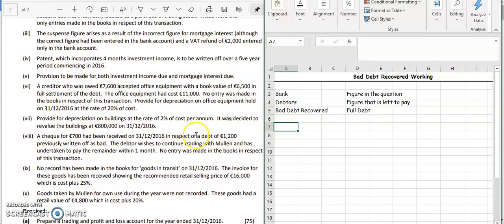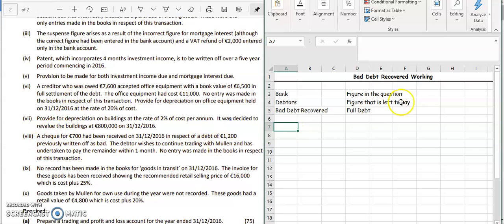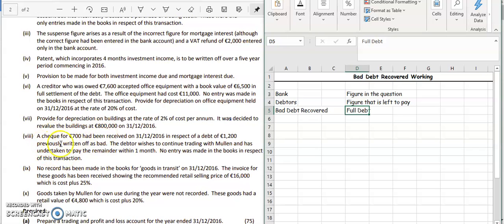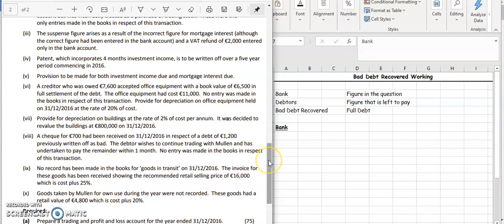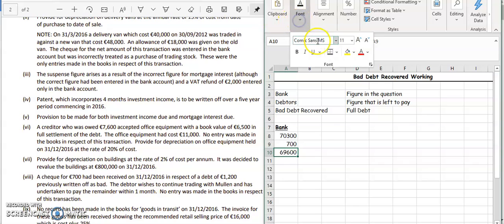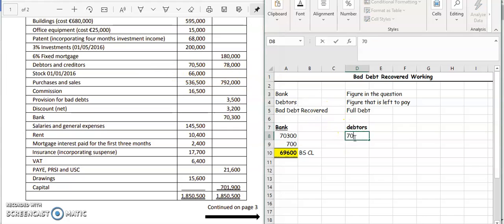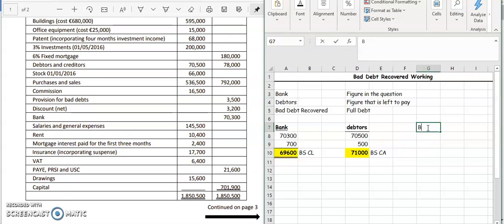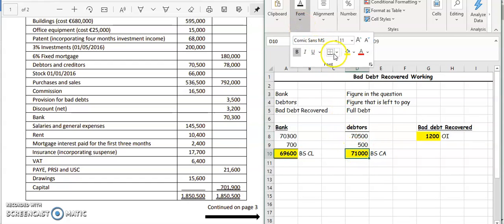2017 - Sole-trader - M. Muller - Adjustment (viii) Bad Debt Recovered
Leaving Cert Accounting - Section 1 - Sole-trader 2017 - M.Mullen - Adjustment (viii) Bad Debt Recovered